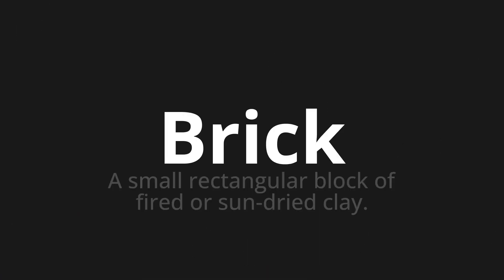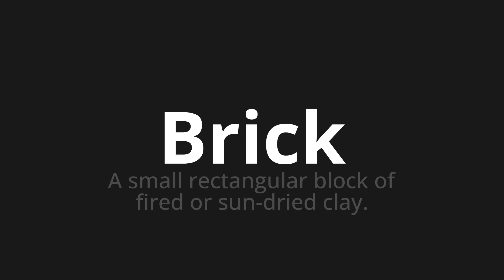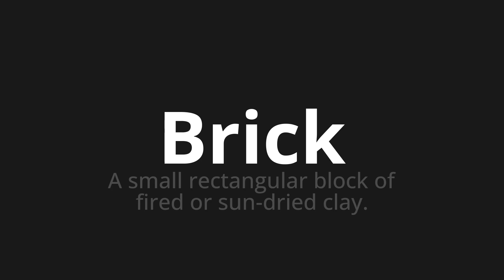How to pronounce Brick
Master the Pronunciation of 'Brick' - which means : A small rectangular block of fired or sun-dried clay. 📝 with @PPrononciation 🎓🗣️ - [Your Guide to English]

Learn to pronounce 'Brick' perfectly in English with our easy and engaging tutorial by @PPrononciation! 📖📽️ In this comprehensive video, we provide you with native speaker examples 🗣️👂 and phonetic breakdowns 🎵 to ensure you get the pronunciation just right.

How to say Brick in English